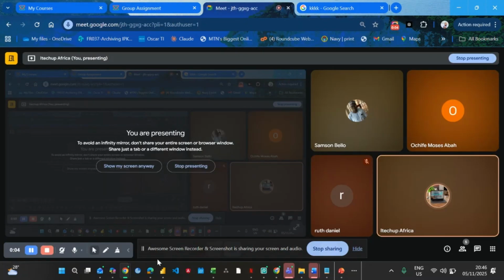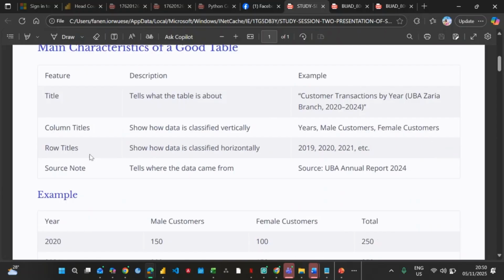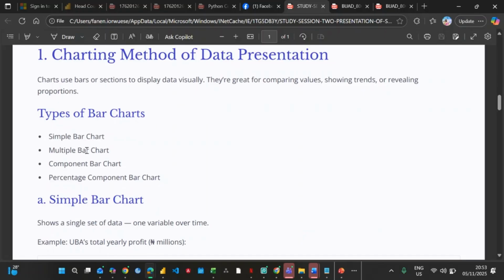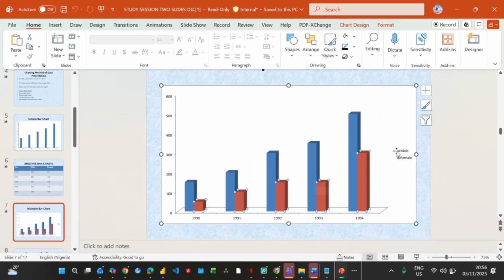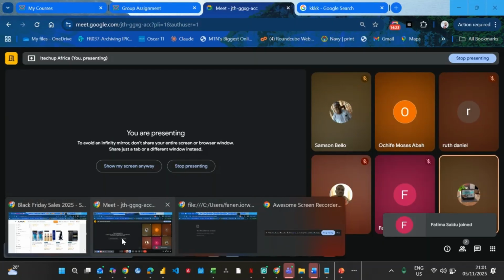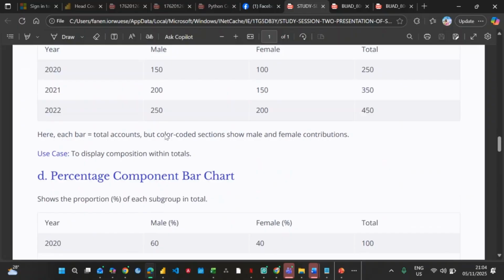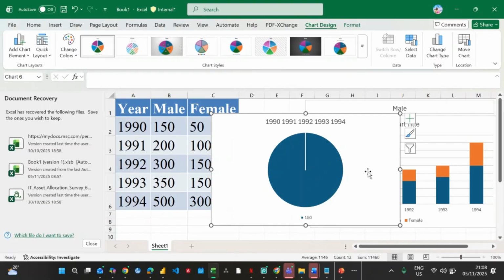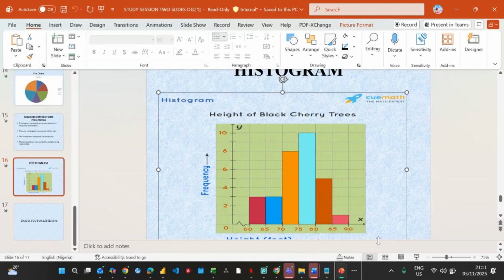BUAD 806 Tutorial Presentation of Statistical Data Explained Simply Tables, Charts & Graphs Made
In this session, we cover:
✅ Tabulation Method — How to create and interpret tables
✅ Charting Method — Using bar charts, component charts, and pie charts
✅ Graphical Method — Understanding histograms for continuous data
✅ Real-life Business Examples — Based on UBA customer and staff data
✅ Critical Thinking Questions — To help you apply each concept

You’ll learn how to choose the right method for your data, avoid misleading visuals, and present information clearly and accurately — skills every MBA student and analyst should master.

Topics Covered

00:00 - Introduction: Why Data Presentation Matters
02:00 - Tabulation Method (Tables)
05:30 - Charting Method (Bar Charts & Pie Charts)
10:00 - Graphical Method (Histogram)
14:00 - Practical Business Examples (UBA Case)
17:00 - Summary Table & Key Takeaways
19:00 - Critical Thinking Questions

 Perfect For

MBA & Distance Learning Students

Business and Economics Learners

Anyone learning Business Statistics